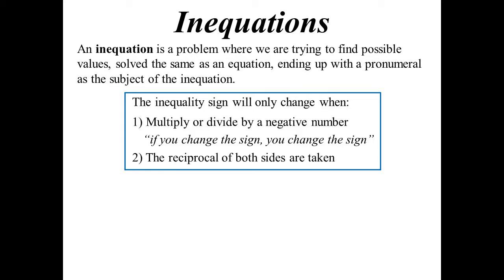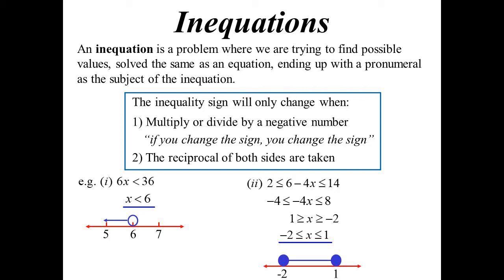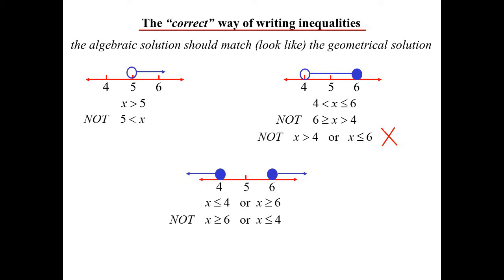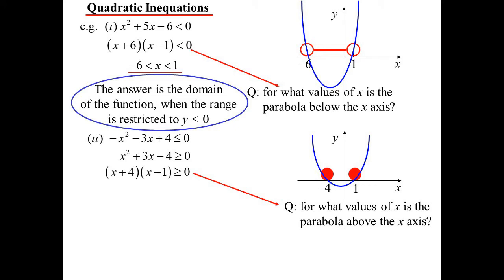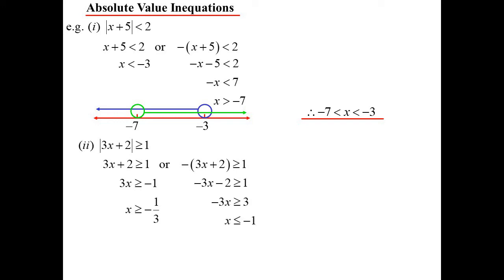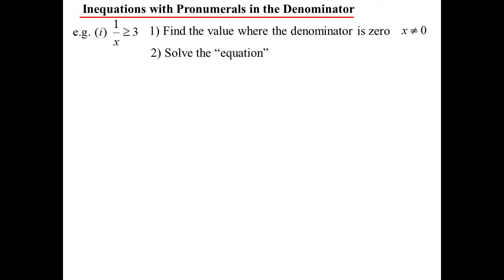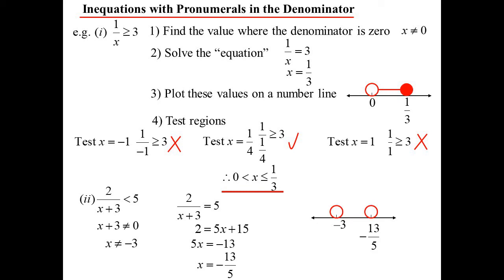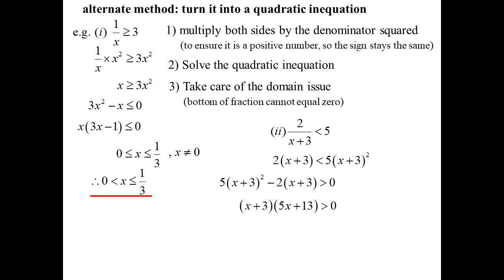11X1 T07 01 inequations 2022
Looking at several different types of inequations and how to solve them